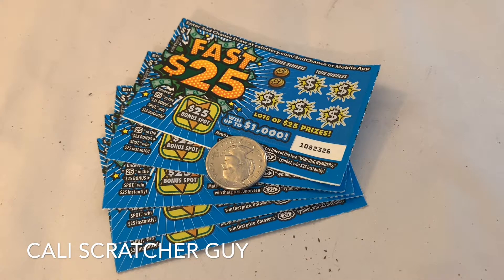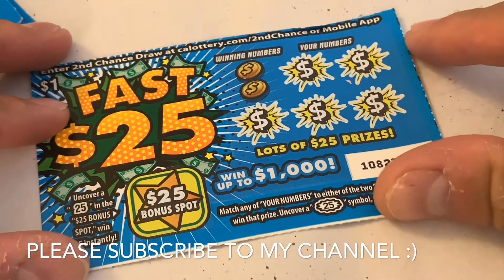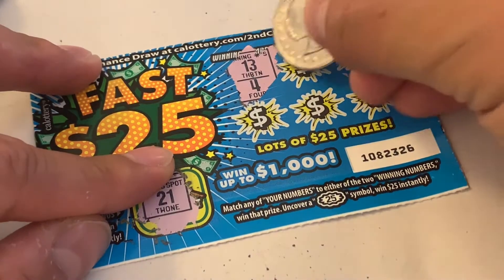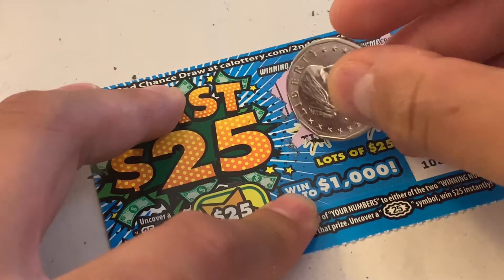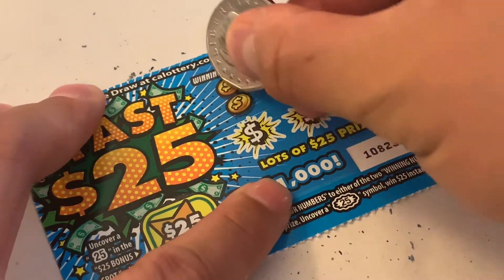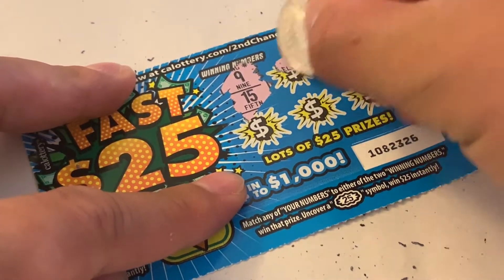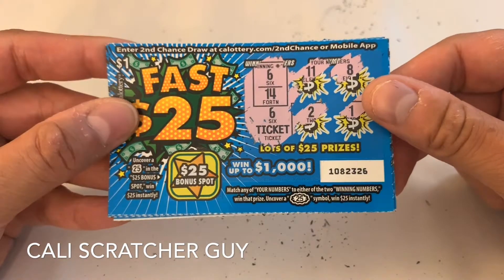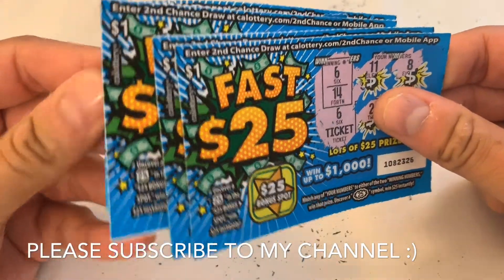TICKET WINNER ON $1 (Fast $25) CALIFORNIA LOTTERY SCRATCHERS SCRATCH OFF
Today we will be playing another round of $1 California Lottery Scratchers. Looks promising!

Scratching Tools For Sale
How To Win The Lottery Books
Iphone 11 Pro Max For Sale
Samsung Note 10+ For Sale
Video Lights For Sale
Tripods For Sale